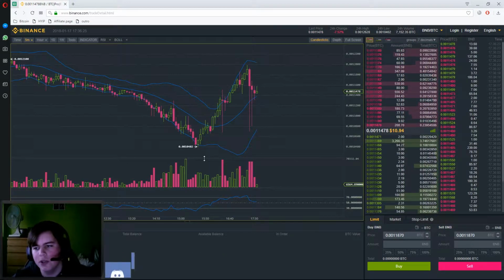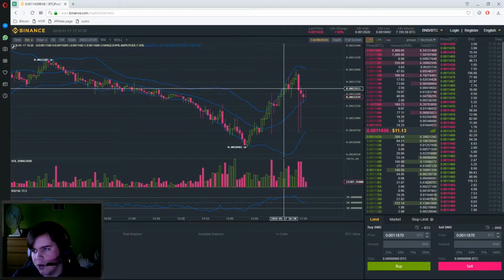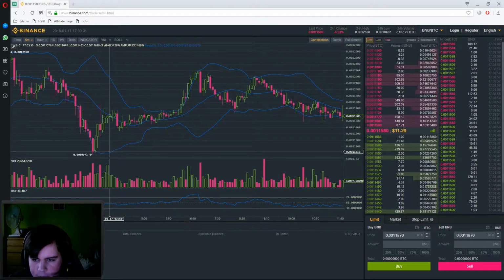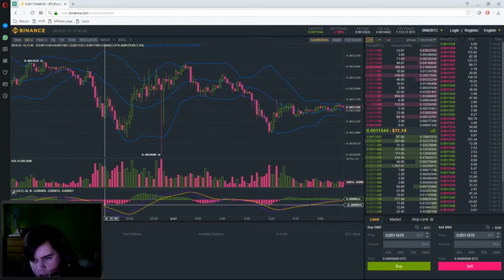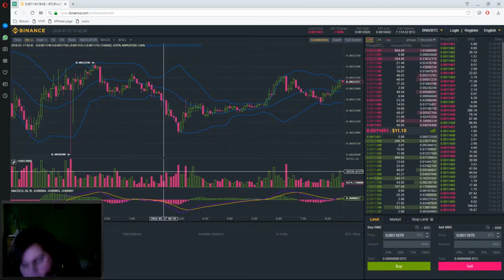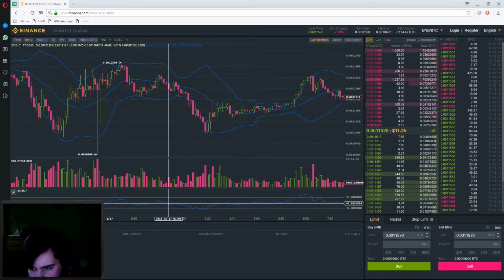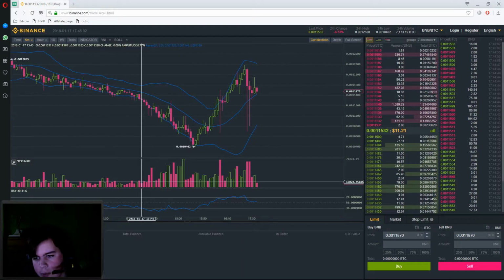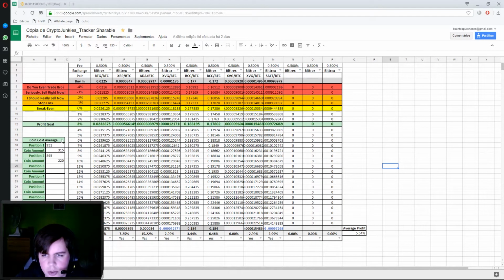Cryptocurrency Trading - Bollinger Band Strategy!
//Diversify your portfolio//
Invest into gold! Checkout Mintbuilder ⤵️